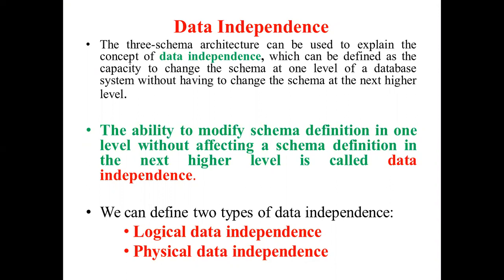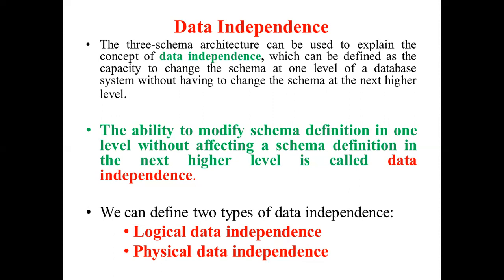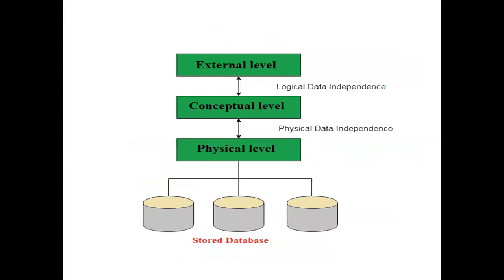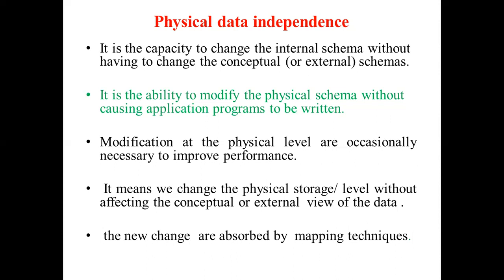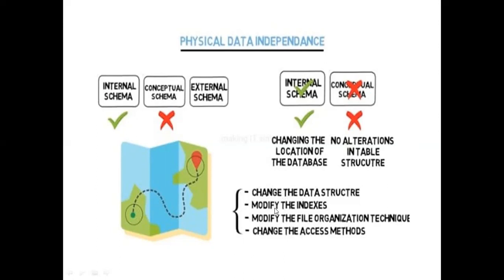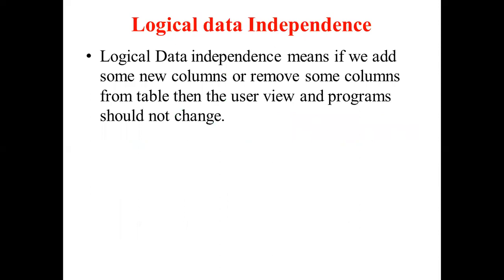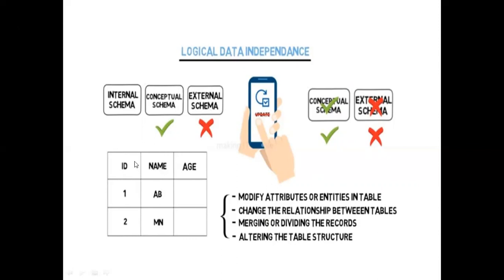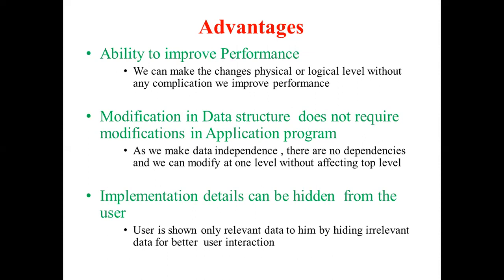Data independence in DBMS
This video describes data independence in DBMS. Here you understand the need of Data independence, what are its type. This video tells all about Physical and Logical Data independence.   in this video you also get the advances of data independence